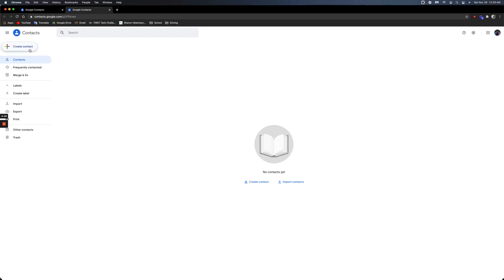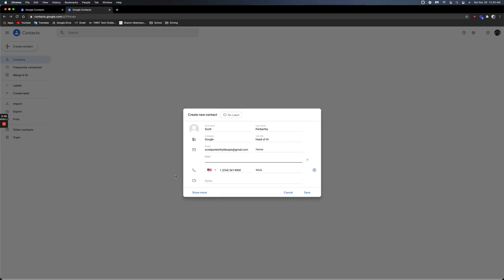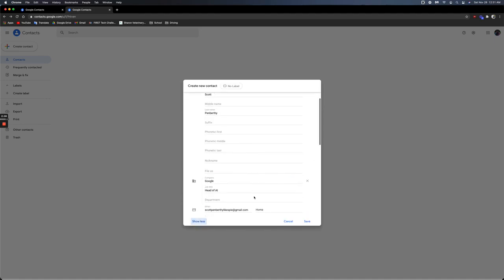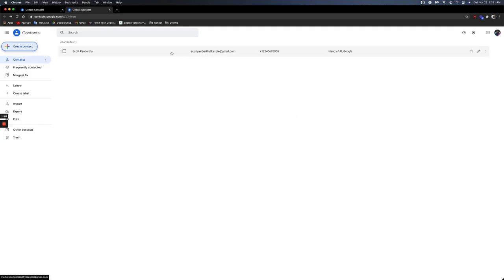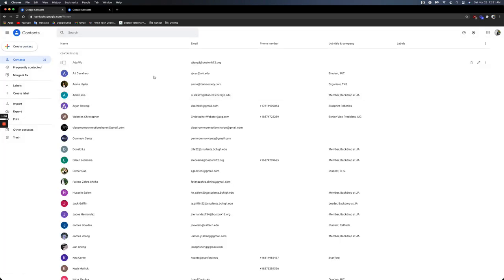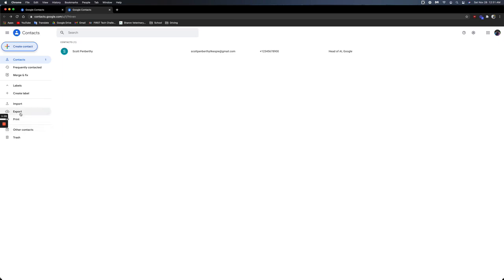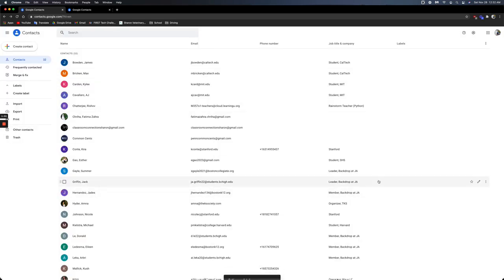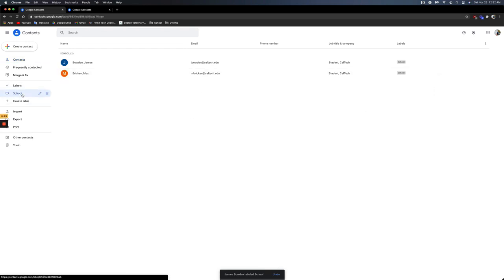How to Use Google Contacts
Google Contacts is a powerful tool for creating contacts to help you communicate with help faster. Find out more through this video.